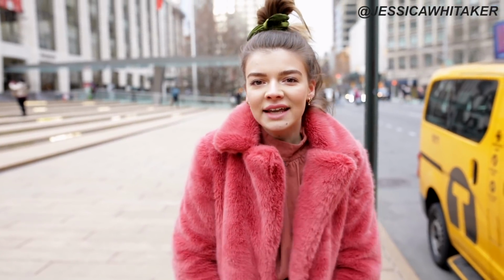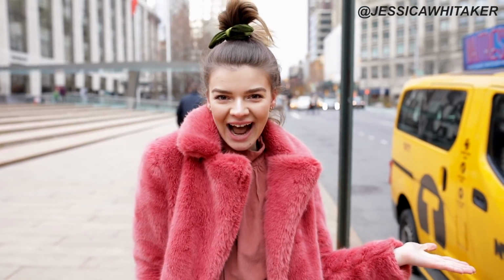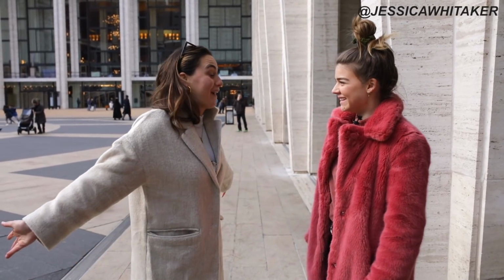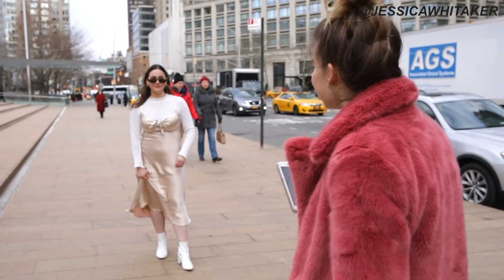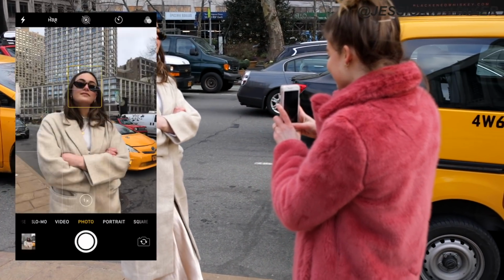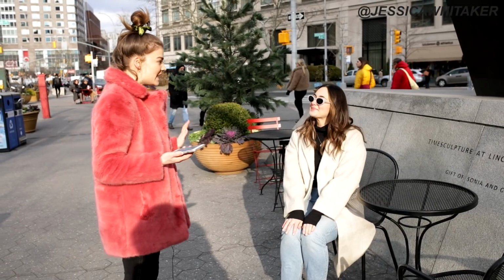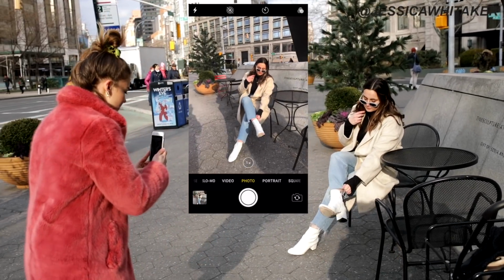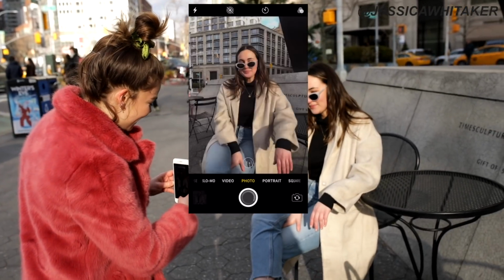3 Tips For Better Instagram Photos | Posing + Angles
It has been over a year since I did a tutorial on mobile photography and this one is all about ANGLES! How to look six feet tall, how to FIND YOUR LIGHT, how to elongate the legs and pose for sitting photos, and more.

what i’m wearing — my coat